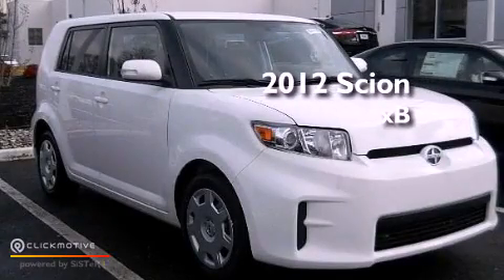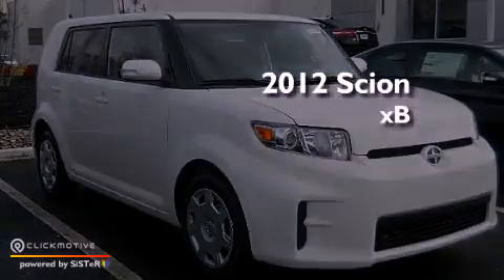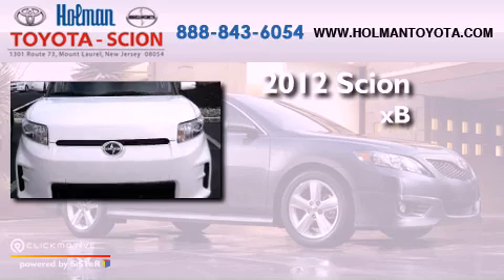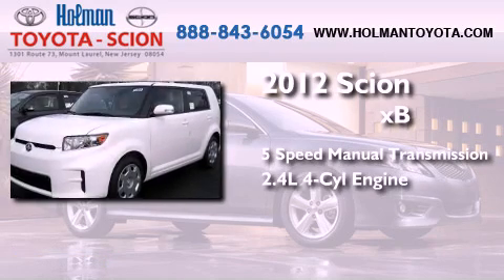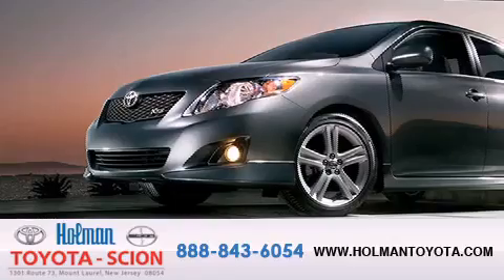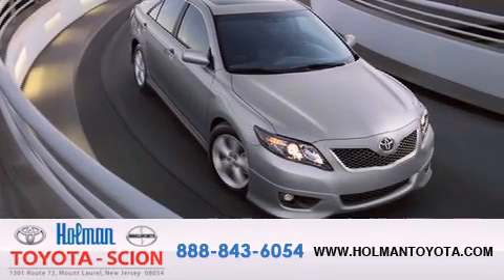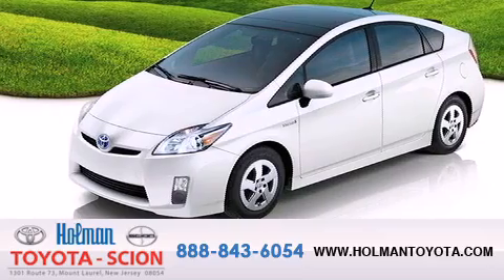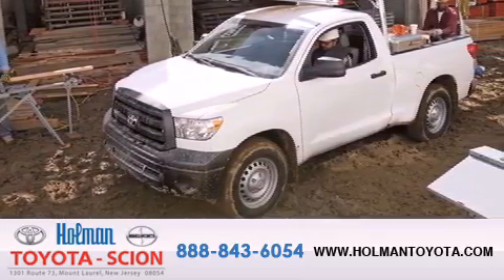2012 Scion xB Mount Laurel NJ 08054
Year : 2012
 Make : Scion
 Model : xB
 Engine : Gas I4 2.4L/144
 Trans . : Manual
 Exterior : Super White
 Miles : 4
 Interior : FD10/DARK CHARCOAL
 Stock : 31550